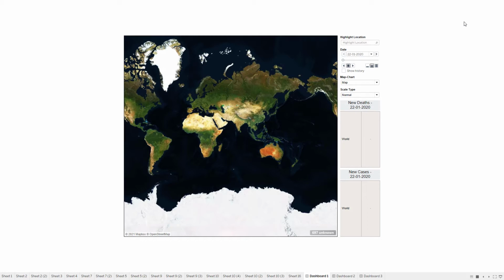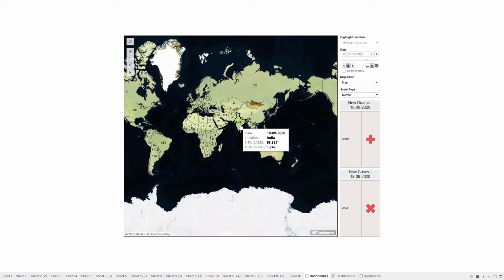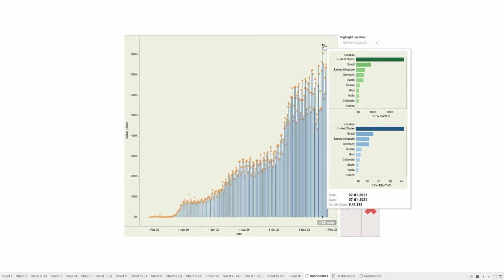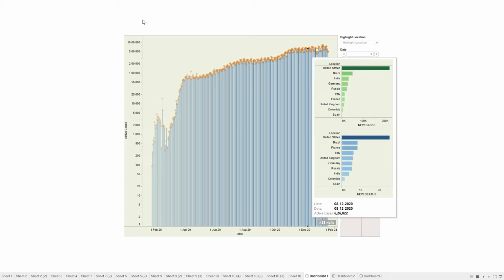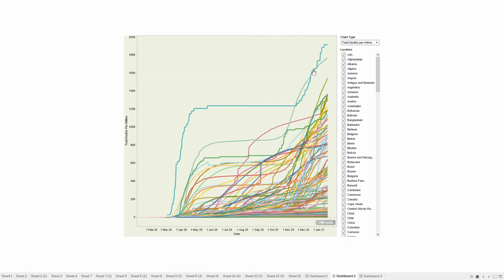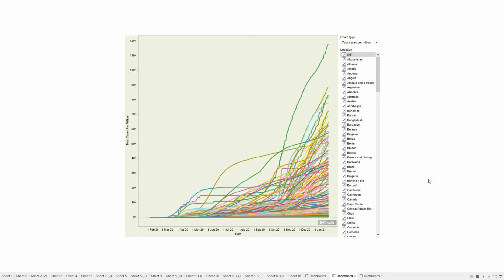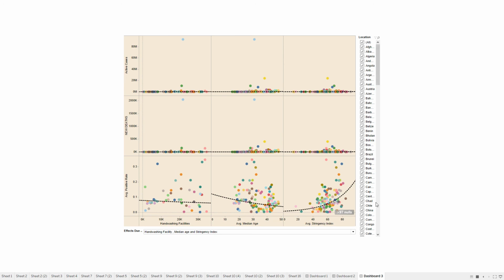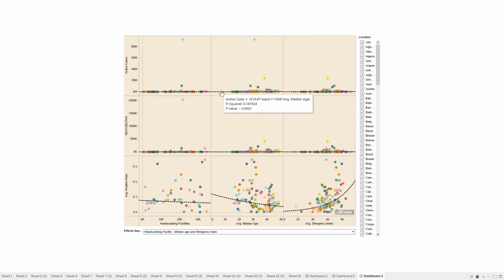Task 8 COVID -19 dashboard